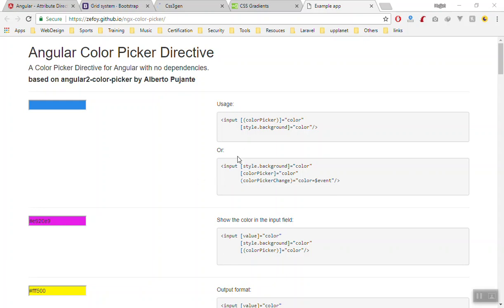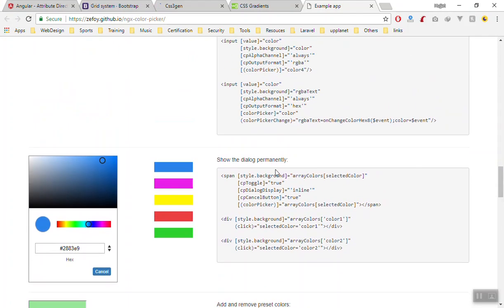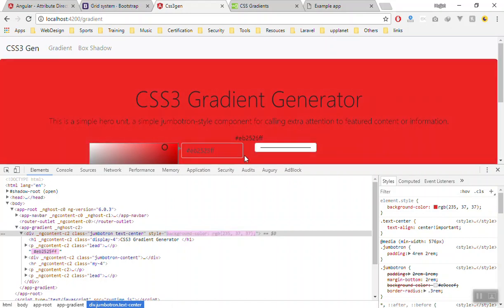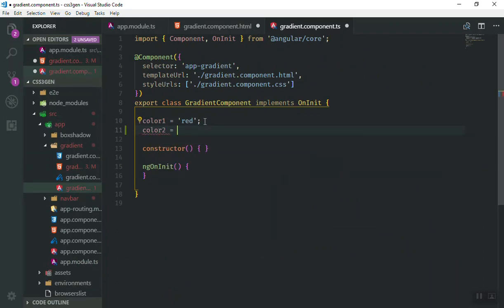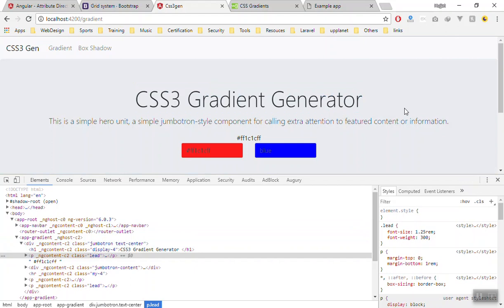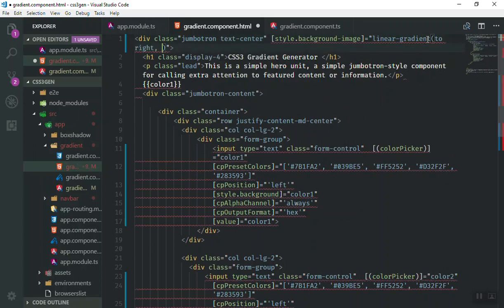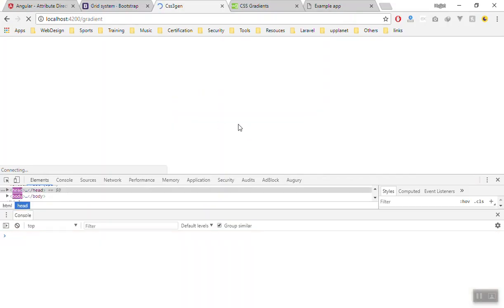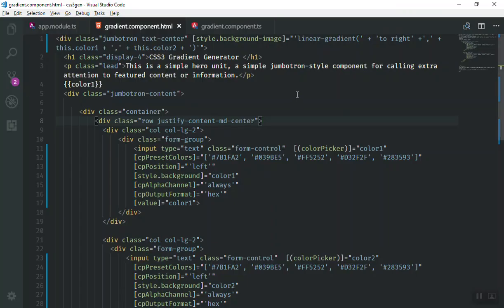07 - Applying Linear Background to Jumbotron with Angular